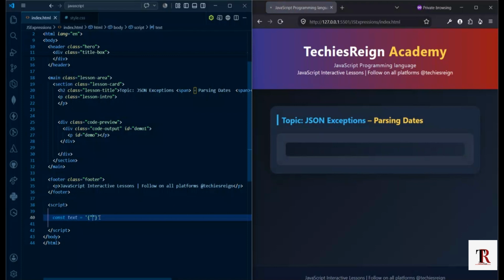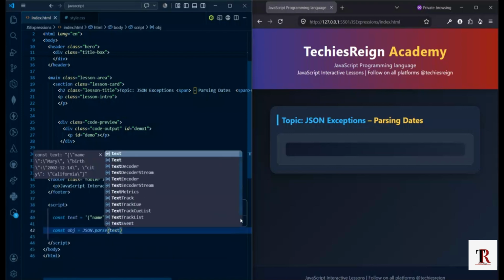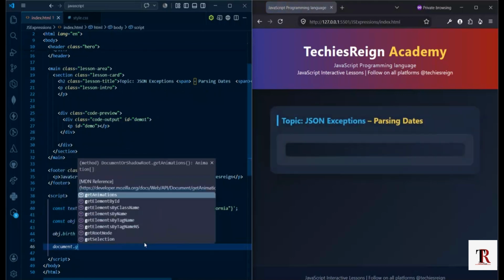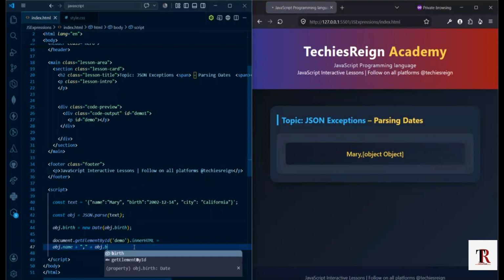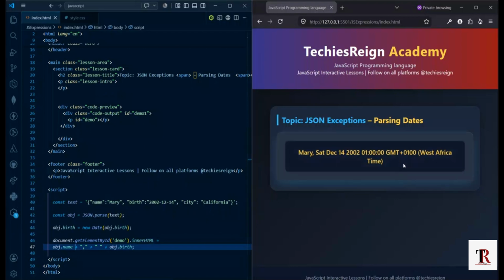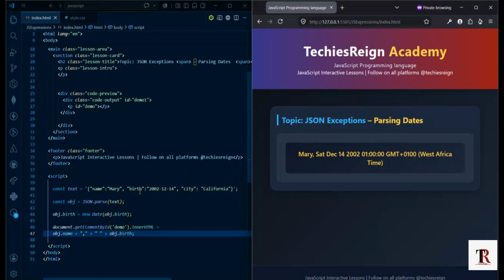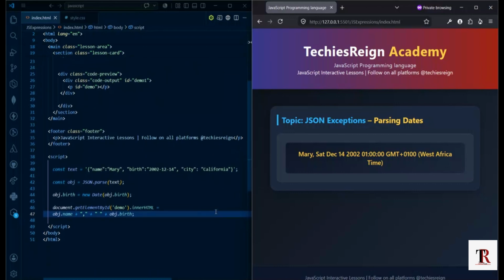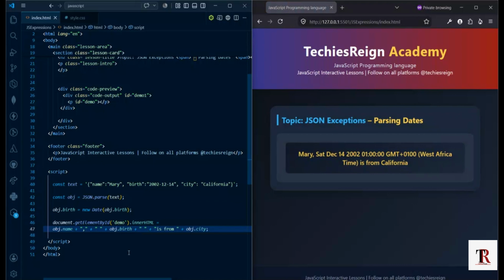JSON Exceptions - Parsing Dates